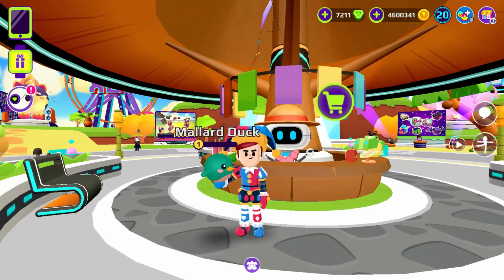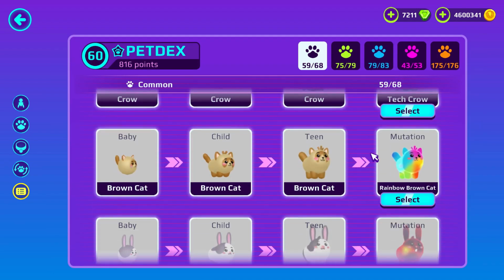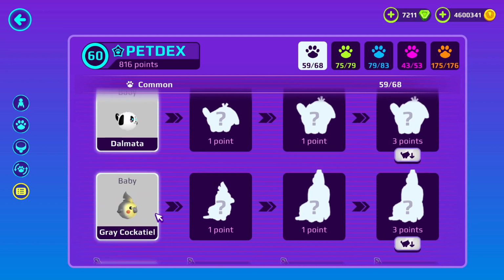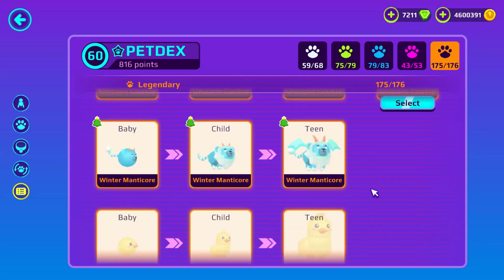MORE UPDATE FROM PET VACATION SEASON PK XD SPOILER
We still have more week for pet vacation update!